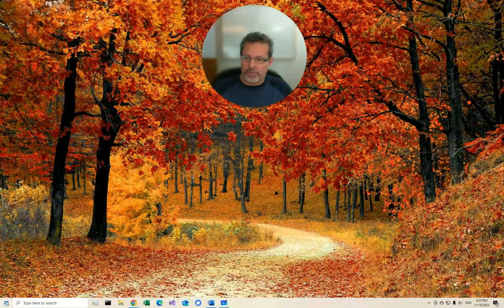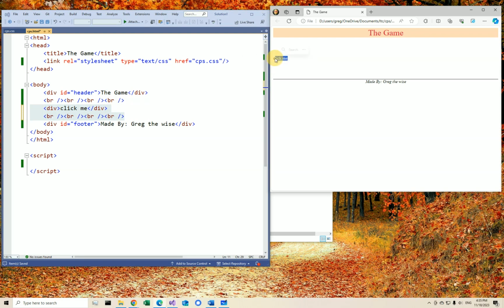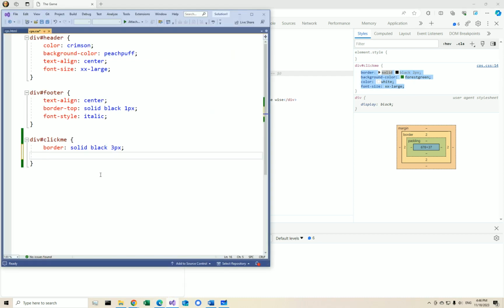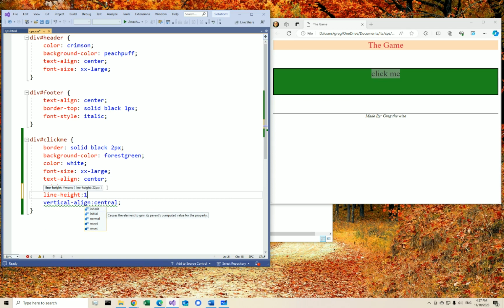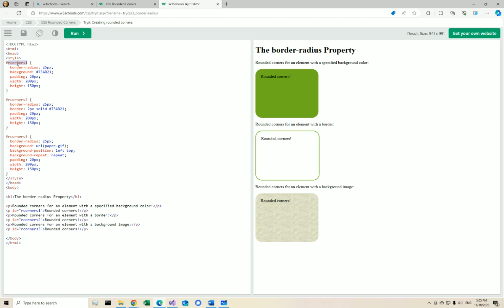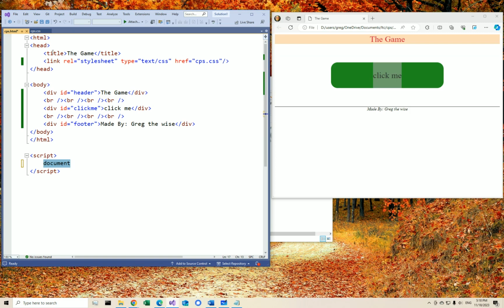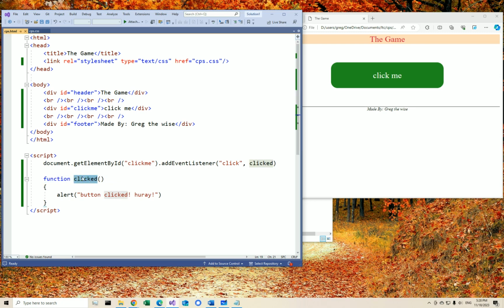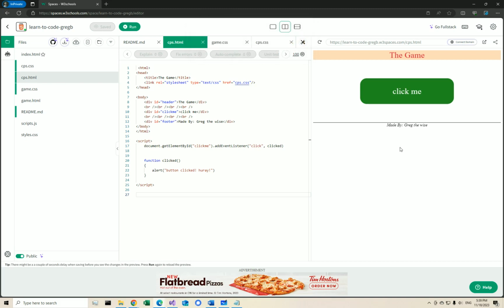Clicks Per Second - Session 3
0:00 Intro
0:56 Create new folders, rename files etc
6:31 Start creating CPS
10:56 Add "click me" with a simple border
15:06 Add styles using Developer Tools
19:06 Center text vertically
24:16 Center bottom horizontally
29:39 Rounded corners
33:52 how Make the button clickable
47:15 Make the button clickable
51:15 Publish your code